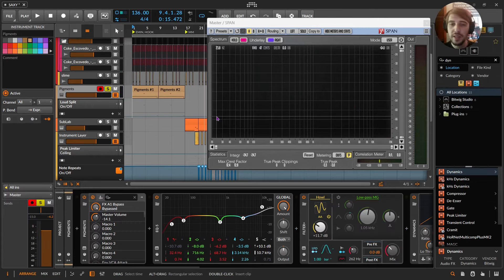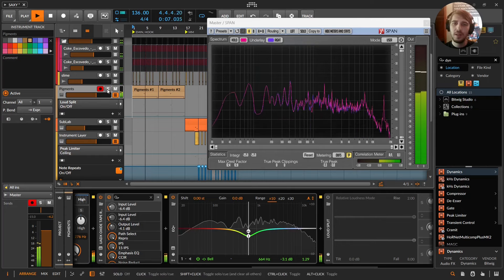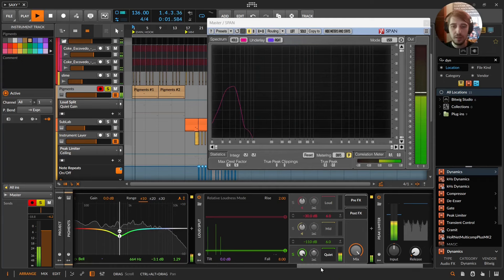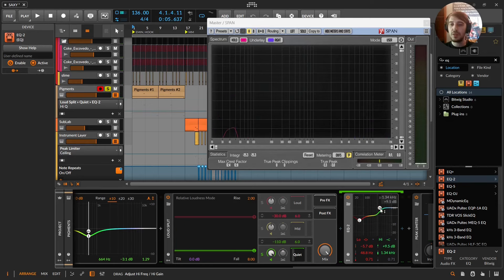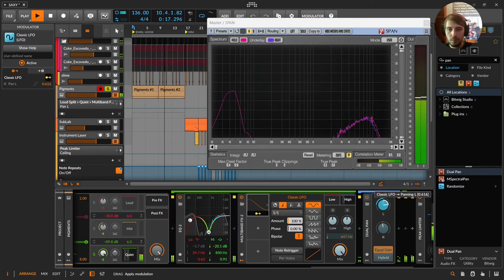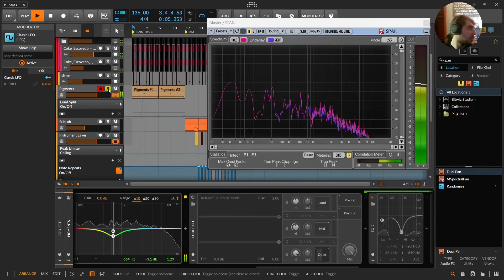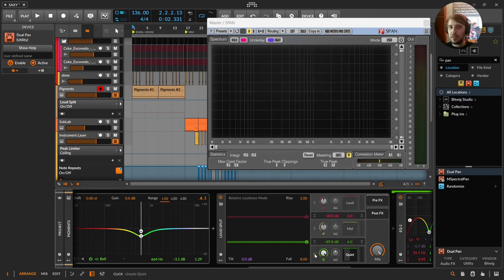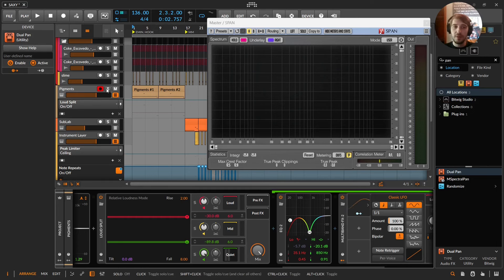A Must Know Bitwig Specific Bass Design Trick (Loud Split)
This is an easy trick to shape your bass Post-Distortion when you want more highs. This is so easy and Bitwig specific I am going to call it a must know.

Intro - 0:00
How to - 0:45
A Place to Pan - 1:53
Finished Example - 2:30
Why Loud Split - 2:50
Outro - 3:40